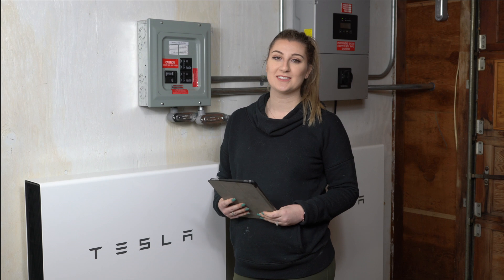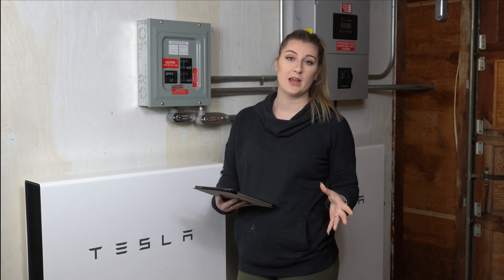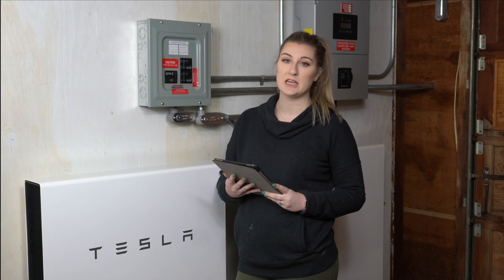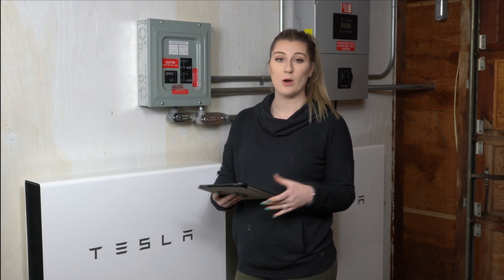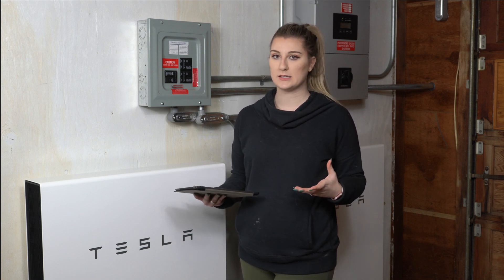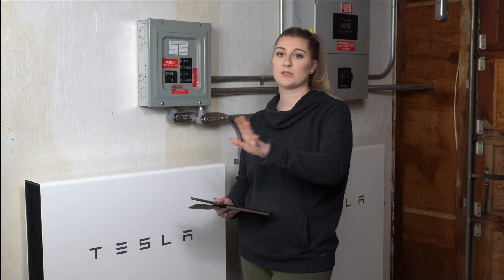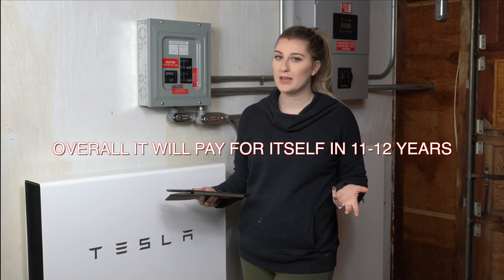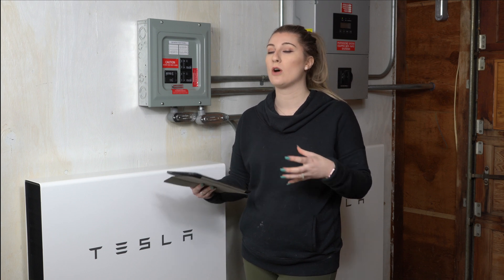TESLA POWERWALL 2 WITH SOLAR!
A brief run down on our system, if you would like more info let us know down below! My knowledge is still growing on the subject!